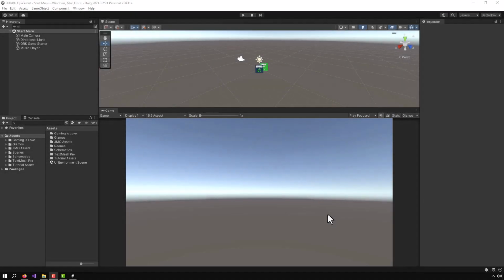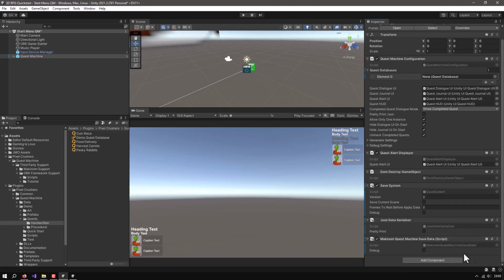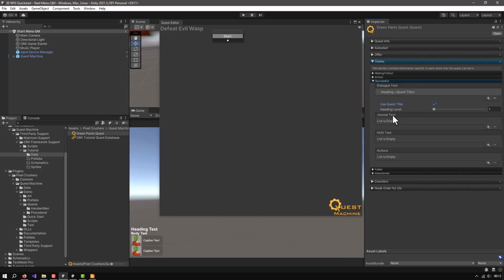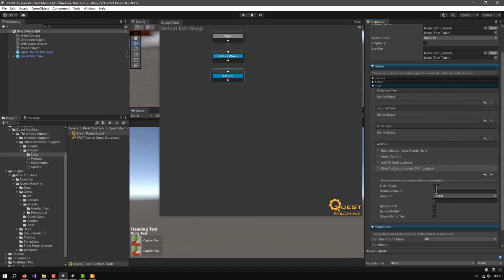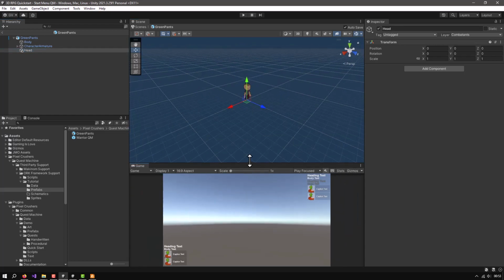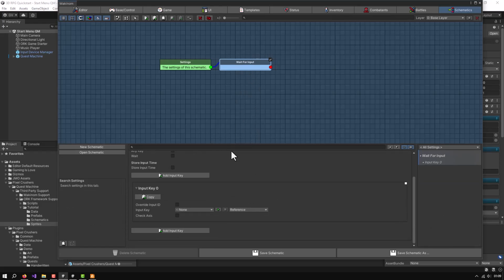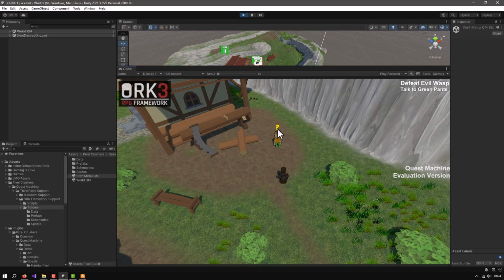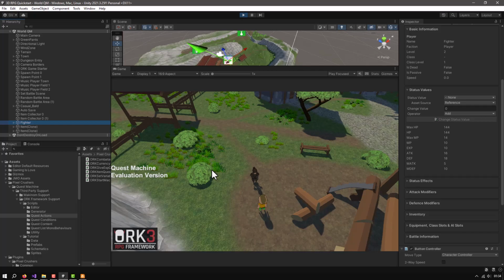How-to ORK Framework 3 - Quest Machine Part 1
In this video we cover how to work with Pixel Crushers Quest Machine integration for ORK3 by making a simple hunt quest.

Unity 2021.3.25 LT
ORK Framework 3.14.1
Quest Machine 1.2.37.1

00:00 Intro
00:20 Project Setup
07:08 Folders
07:49 Start Menu Setup
10:21 Quest Database
11:07 Green Pants Quest
33:15 Quest Machine Warrior Prefab
36:37 Green Pants NPC
44:46 Testing
47:58 Showing the Quest Journal
53:03 Enemy Death Schematic
57:06 Debugging and Final Test
1:10:00 Outro